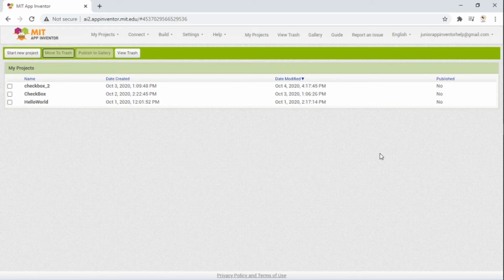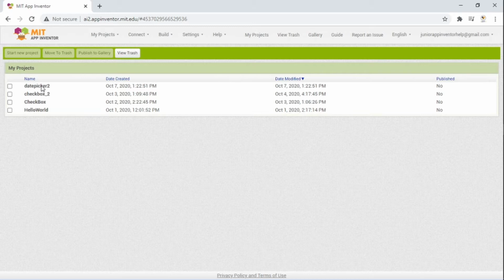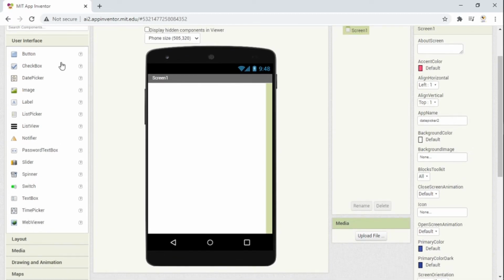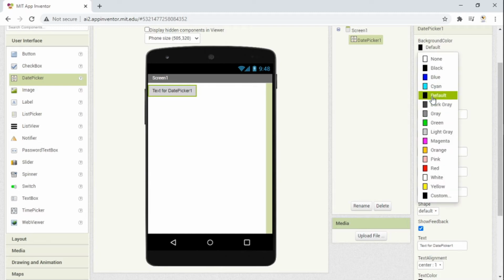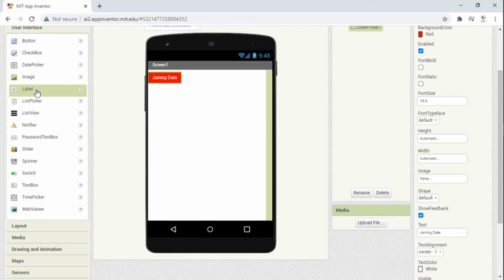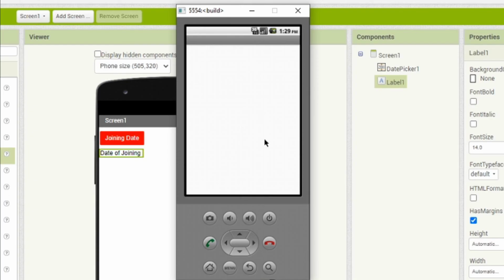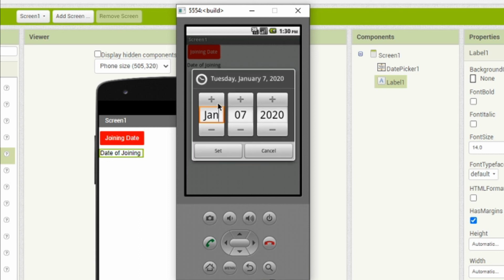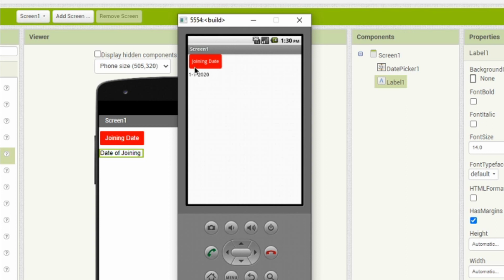MIT App Inventor Tutorial #3 Date picker | Junior App Inventor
In this tutorial we use and experiment with Date picker in MIT App Inventor.